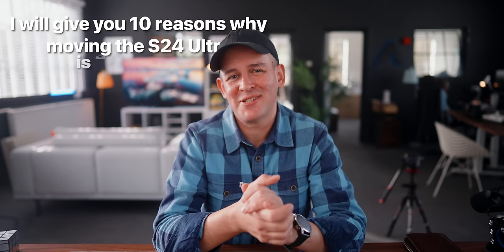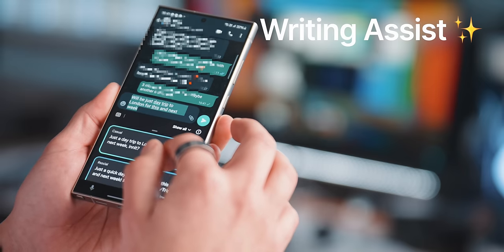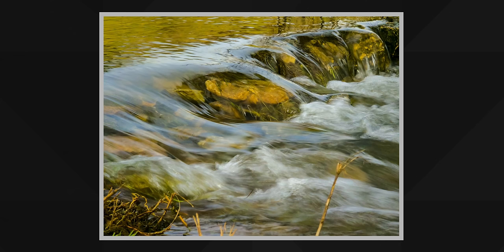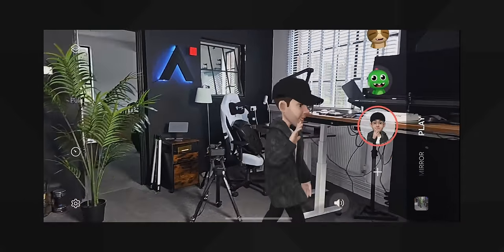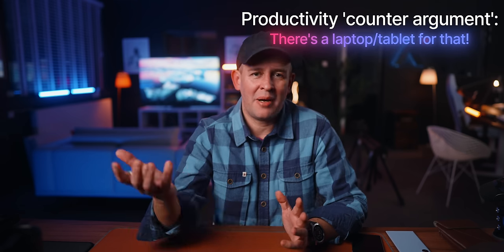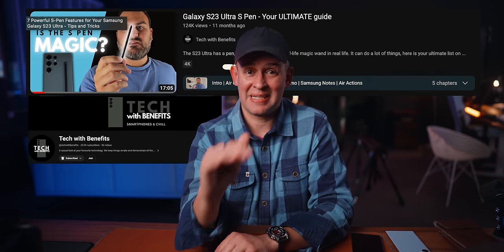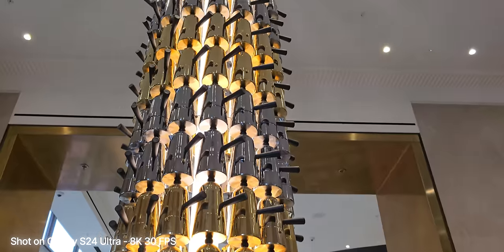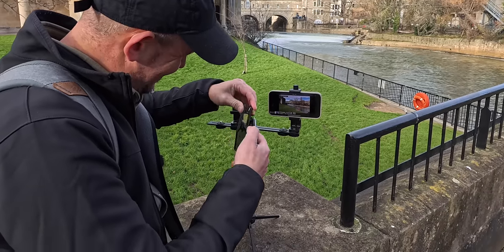Should You Ditch iPhone? S24 Ultra Pros & Cons - You Decide!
After a month of using the Galaxy S24 Ultra, I started to realise that, for the right situation, this would be a perfect phone to make a switch from Apple iOS to Android. But it is a little bit more 'nuanced' than that. So I put together 10 reasons (as well as counter-arguments) to help you decide.

✅ The skin from the thumbnail, and cases I mentioned

Is the Samsung Galaxy S24 Ultra and its power in AI features with Galaxy AI, better than the Apple iPhone 15 Pro Max? 🤔 In most situations I would say yes, but there are some key functionalities in the iPhone 15 Pro Max that mustn't be ignored. Some are deal breakers for a lot of people so I tried to cover that here as well in my recommendations.

Not forgetting that there are so many other options out there, some of which I haven't even tried myself.

👕 The lovely shirts I wear in all my videos?

✅ And here is some of the gear I mentioned and used in this video:

✨Crucial SSDs
✅ SSDs Crucial X9 Pro
✅ SSDs Crucial X10 Pro

✨Wireless Microphone 🎤
✅ Hollyland Lark M2

✨Action camera
👉🏼 Insta360 AcePro Action camera

✍🏼 My mate Daniel, from Tech With benefits for the S-Pen video: @techwithbenefits

0:00 Switching to the Galaxy S24 Ultra
0:40 Reason 1 - Display on Galaxy S24 Ultra
1:23 Display Counter Argument
2:30 Reason 2 - Galaxy AI ✨
3:28 Galaxy AI Counter Argument
3:43 How to use AI features on the iPhone! TypeAI
4:25 Writing and Translating with AI assistance on the iPhone - TypeAI
5:03 Reason 3 - Cameras PRO Features 📸
5:45 Expert RAW Features
6:00 Reason 4 - Portrait Mode
6:51 Portrait Counter Argument
7:33 Reason 5 - Variety of Camera Modes
8:00 Single Take
8:30 AR features
8:43 Reason 6 - Audio Quality (microphones) 🎤
9:13 Microphone testing
9:25 Using a microphone with the S24 Ultra (Hollyland Lark M 2)
9:47 Reason 7 - Galaxy AI for editing photos
10:20 Galaxy AI Counter Argument
11:00 Reason 8 - Productivity
12:00 Real world uses for S24 Ultra's Productivity tools
12:15 Counter Argument on Productivity on smartphones
12:36 Reason 9 - S-Pen 🖊️
13:13 Examples of how I use the S-Pen (more than just a stylus)
14:07 Reason 10 - Video Quality
14:55 Counter Argument on Video Quality - ProRes and LOG!
15:46 Beyond Video Quality
16:00 The 3 things that are making video on S24 Ultra amazing!
16:15 Dual Recording
16:45 8K Video
17:20 120 FPS 4K video
18:05 3 Separate Reasons to be Cautious! 1. Budget
18:53 Video Quality (issues!)
19:25 Ergonomics
20:00 Coming up! 🙏🏼